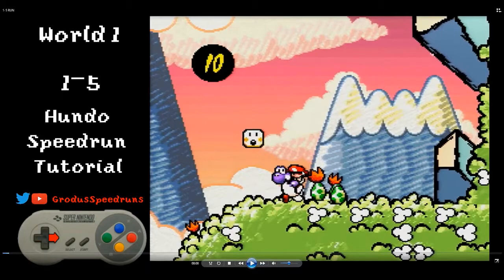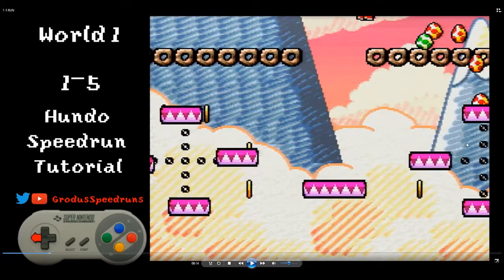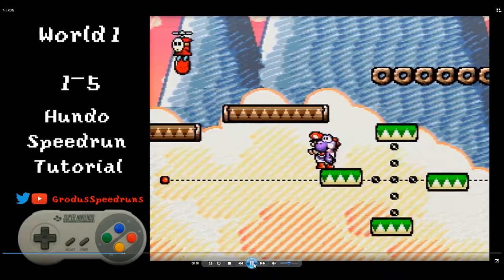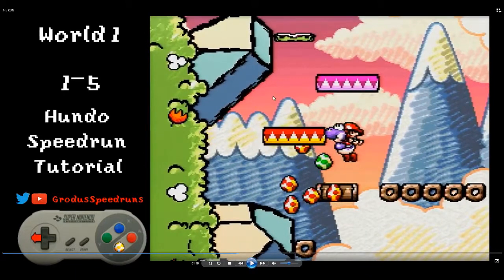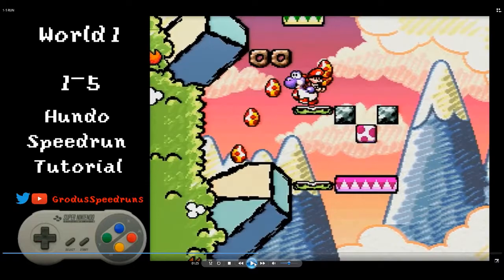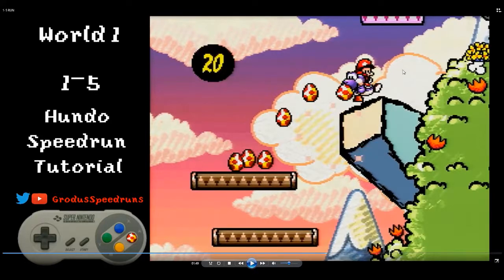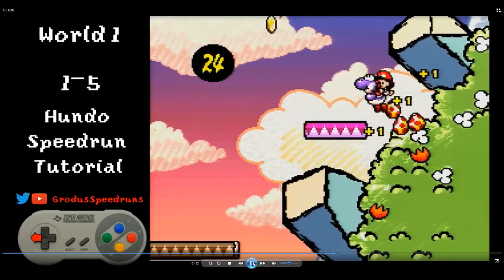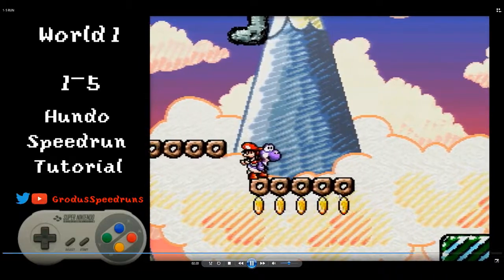Yoshi's Island 1-5 100% Speedrun Tutorial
Not much to say about 1-5 except that it's the first autoscroller in the game.